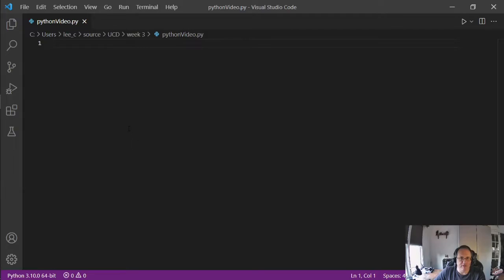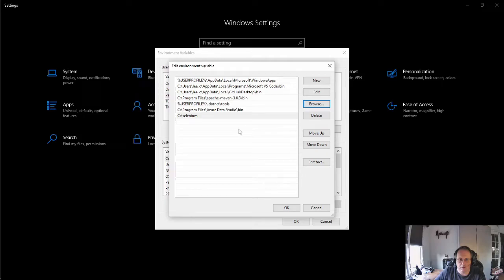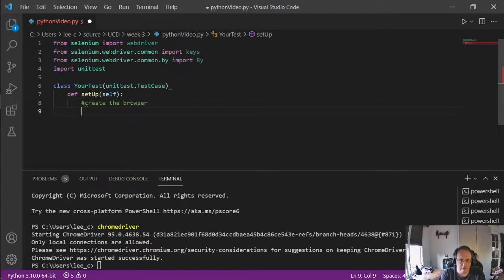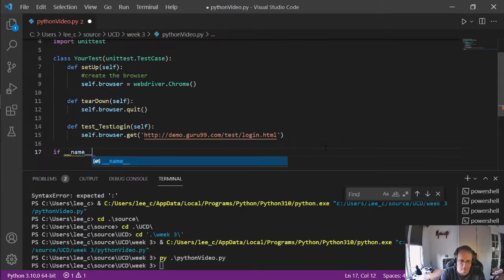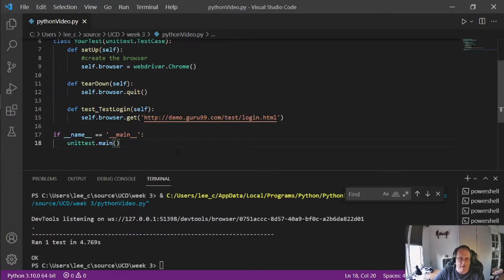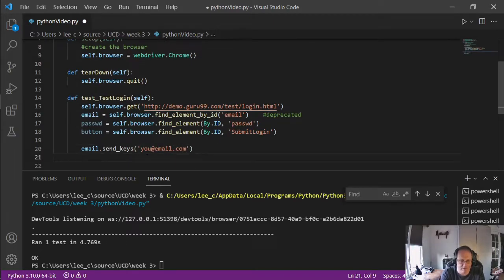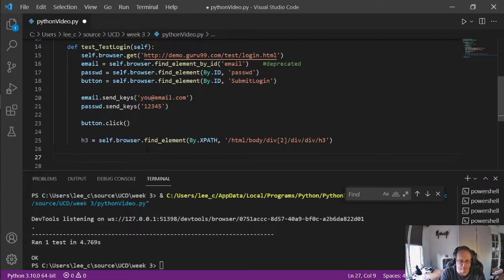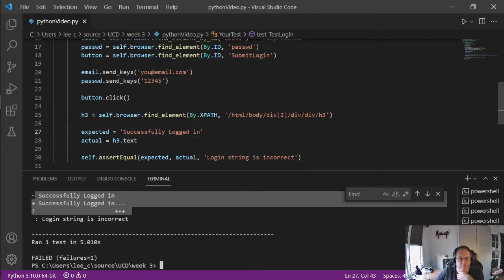create selenium test in python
This video creates a Selenium test using unittest in Python. I demonstrate how to install Selenium for python, how to find elements on a page in Chrome, and create a simple test